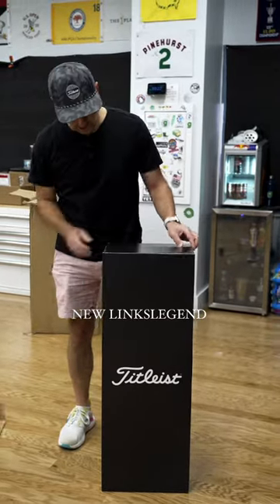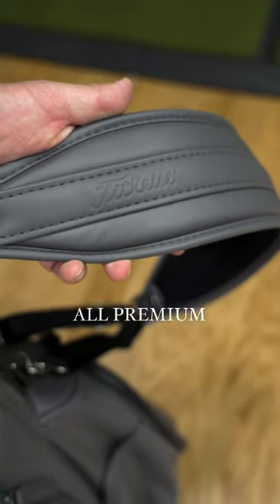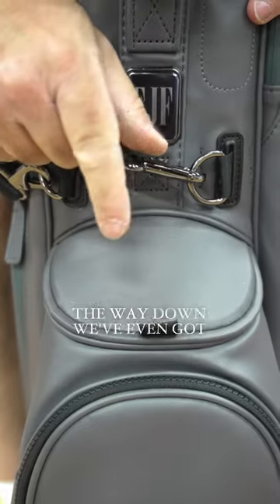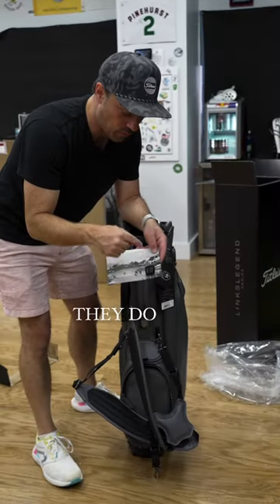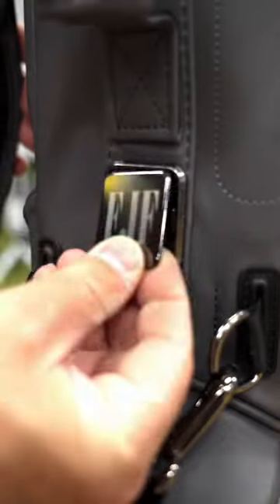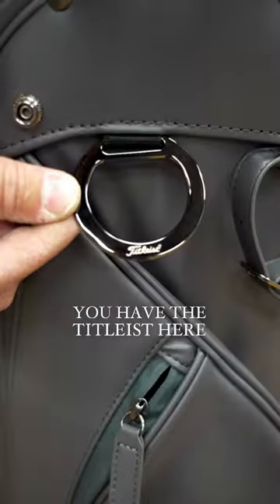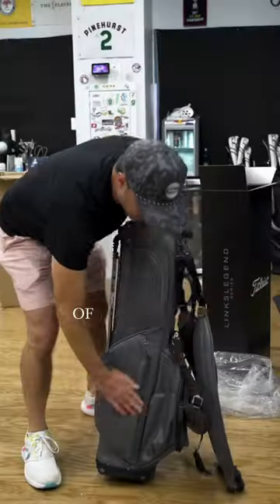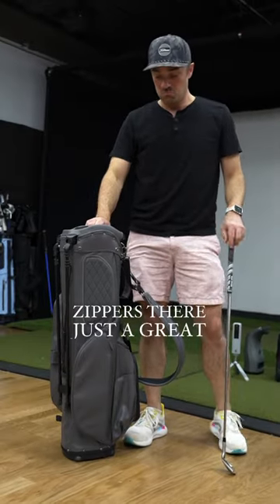How GOOD is this Golf Bag?! 😮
This LINKSLEGEND golf bag from Titleist is so clean!